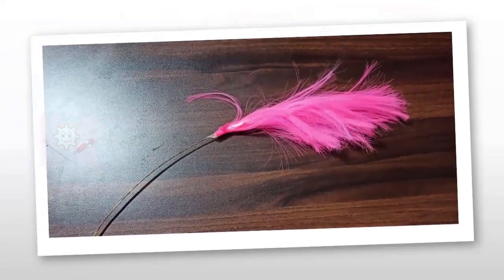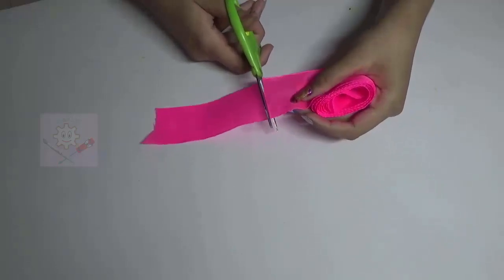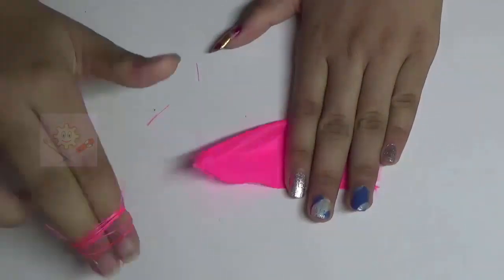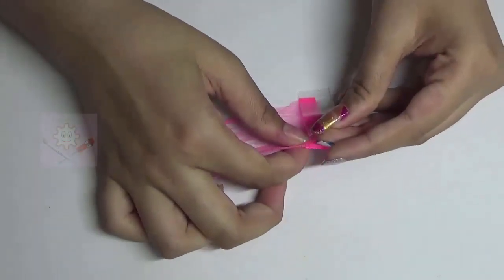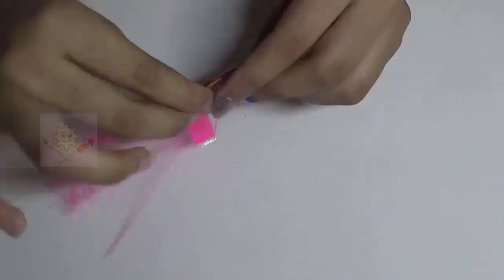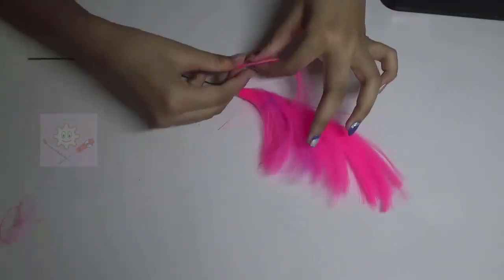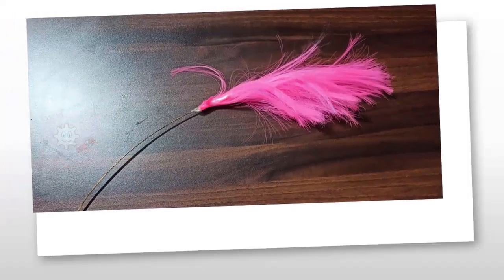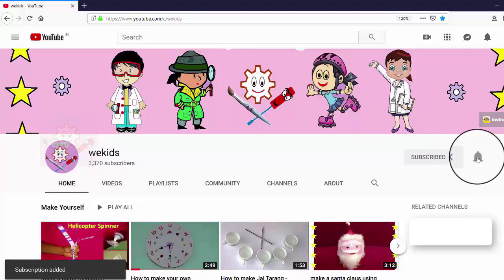Amazing Ribbon Art Work - [DIY]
This is amazing art work using a ribbon. Try it yourseft to decorate your home.

If you like my this video, perhaps you may like my other videos too.